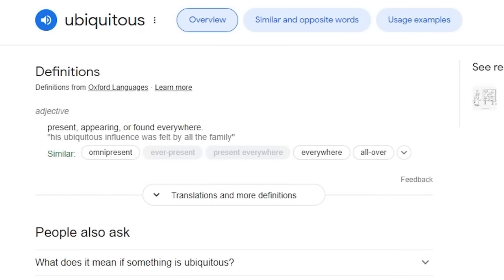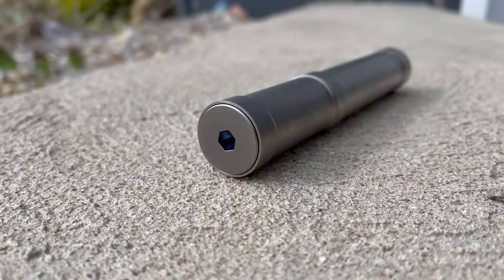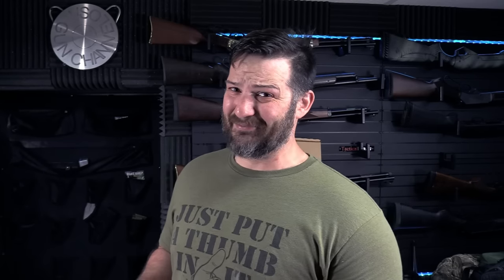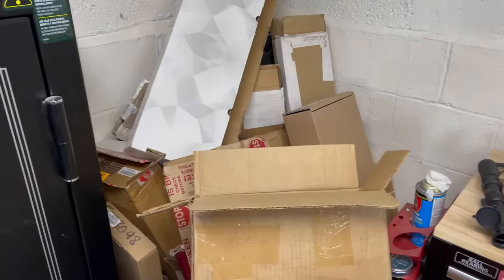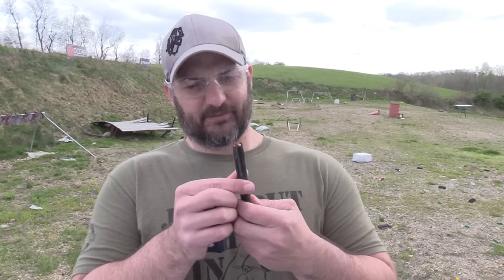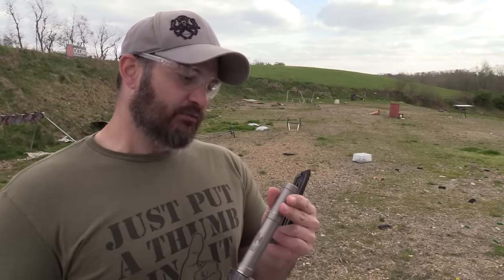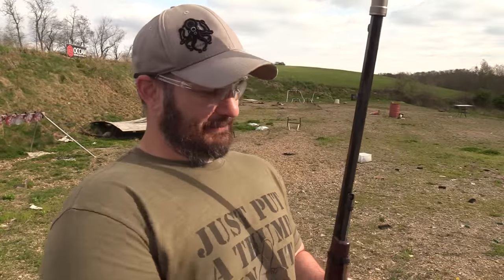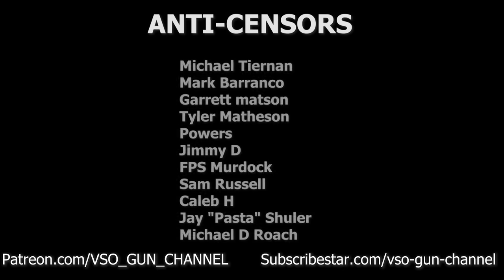I Messed Up a Tax Stamp on Purpose